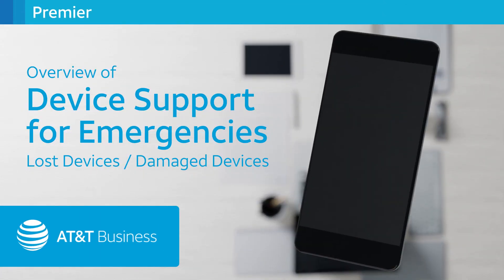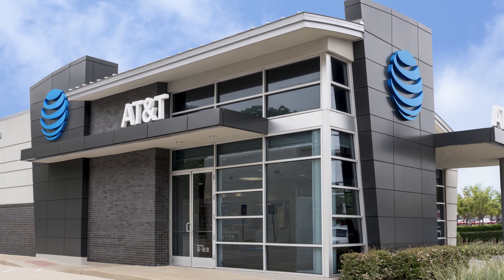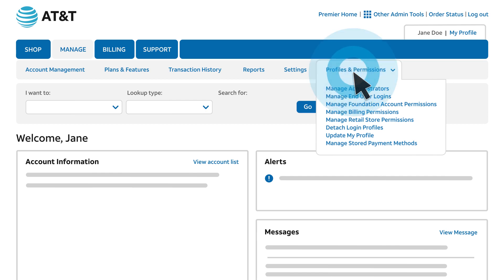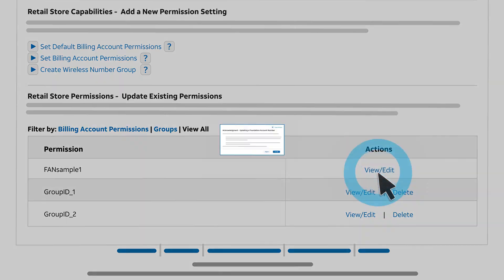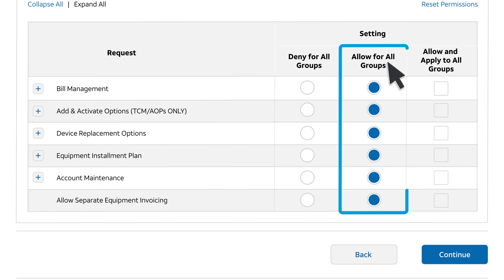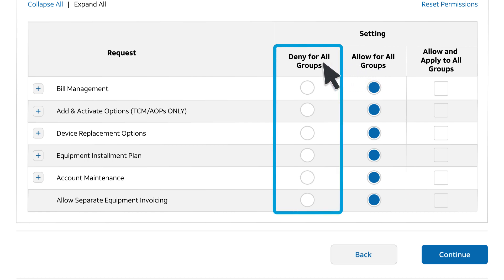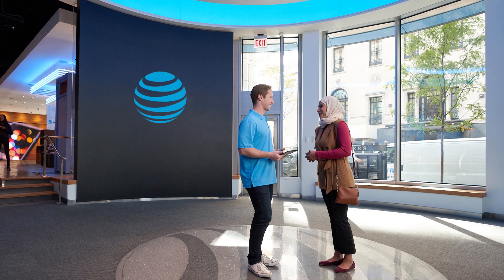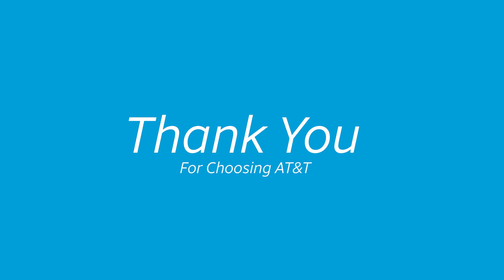AT&T Premier: Overview of Device Support for Emergencies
In an emergency, learn how to provide your wireless users with a new device from an AT&T retail store.